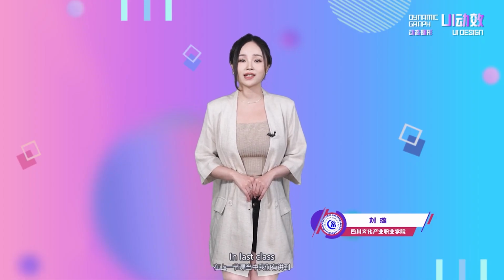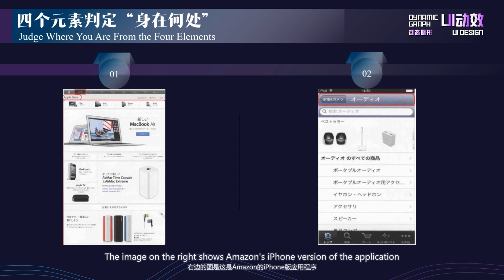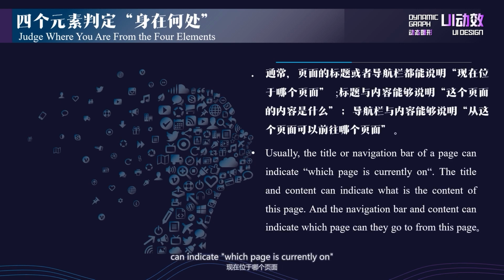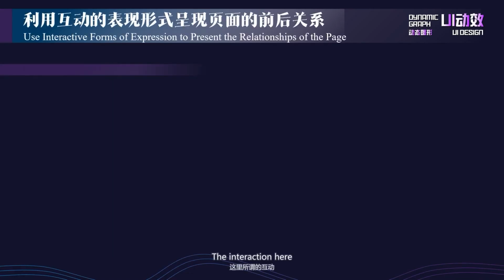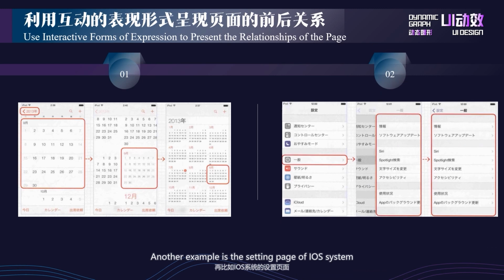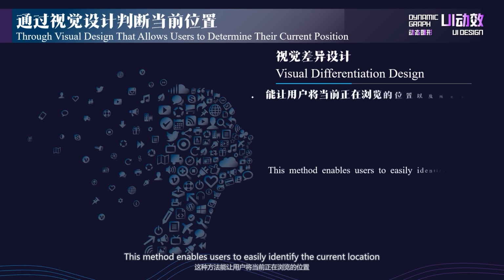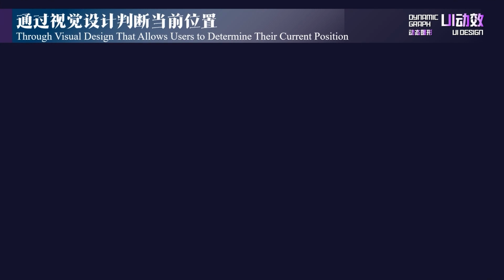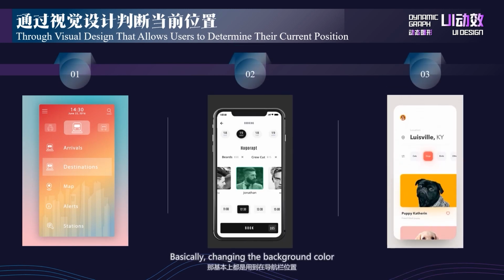1.2 Judge Where You Are From the Four Elements 1